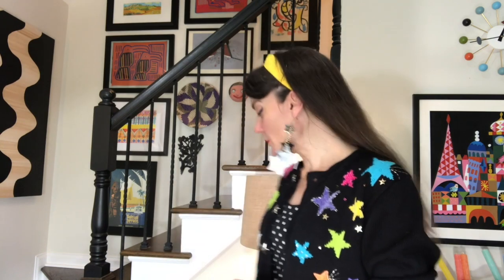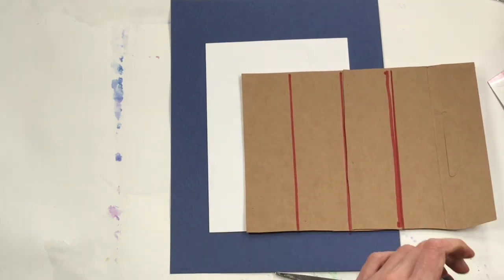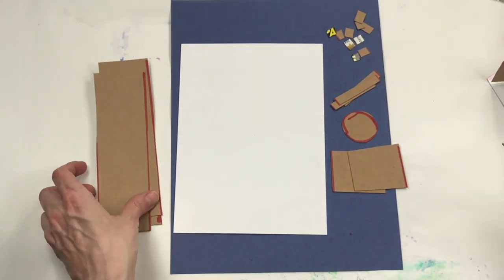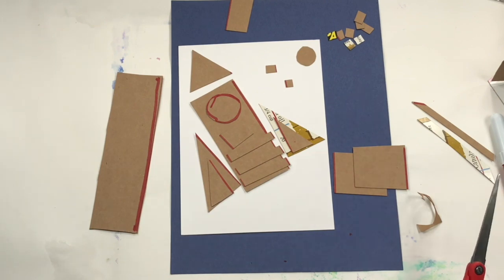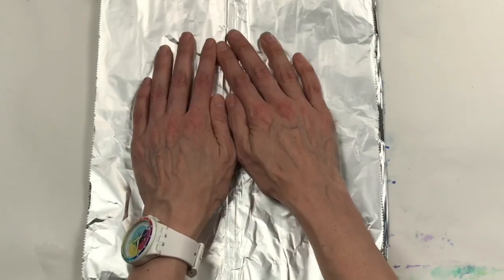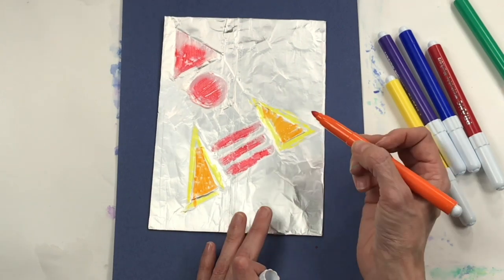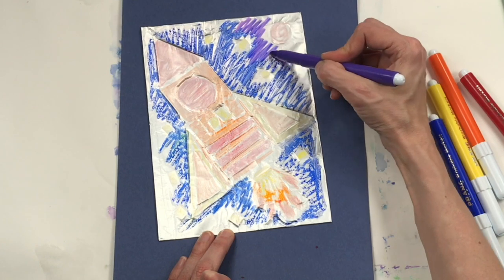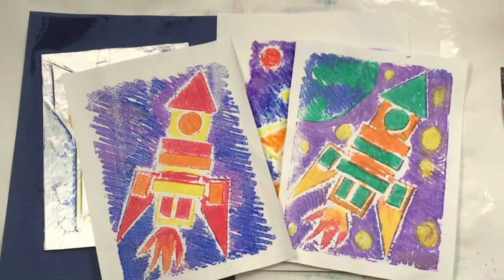How to create a Collagraph Rocket Prints Outer Space Week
On today's Art Class with Cassie we will learn to create a collagraph rocket. We will then make both a crayon rubbing of the rocket and a marker print as well!